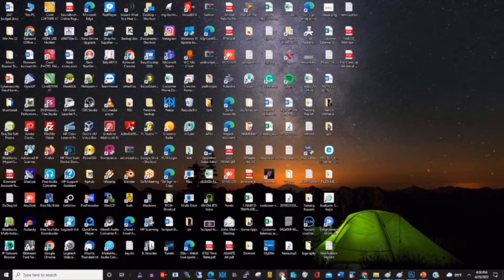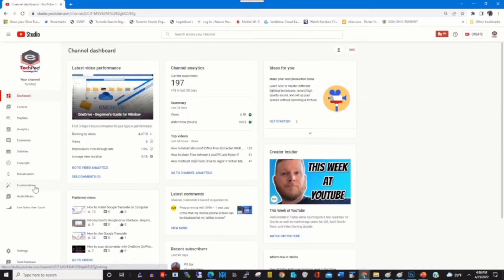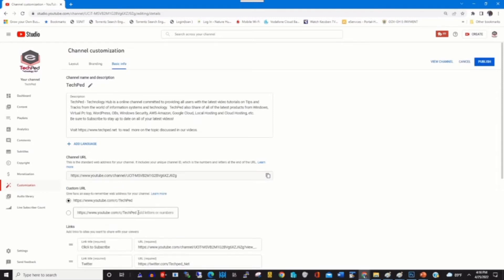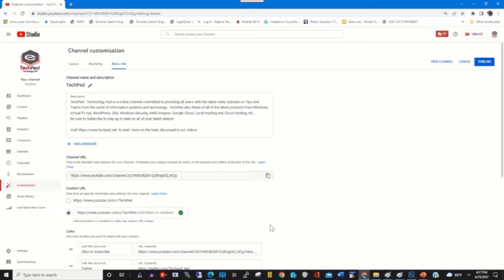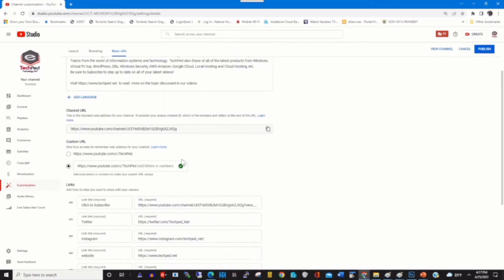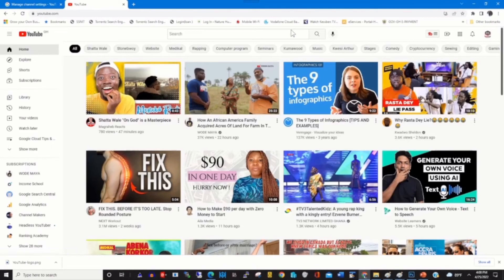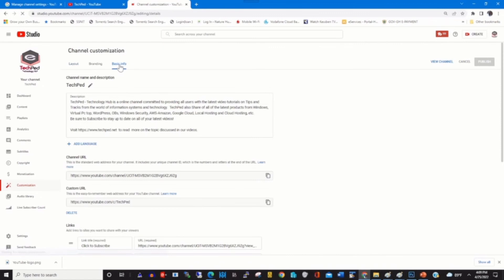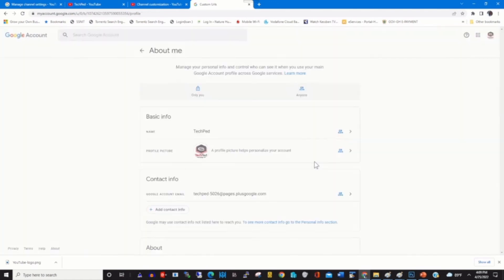How to Create or Delate Custom URL for YouTube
This video will show How to Create or Delate Custom URL for your YouTube Channel, if you want to learn  mark sure to watch the video